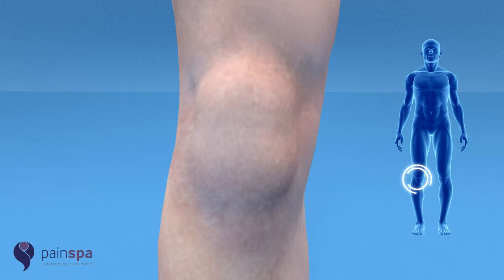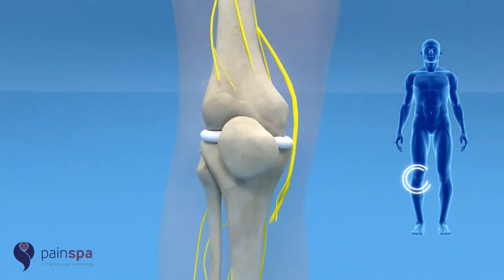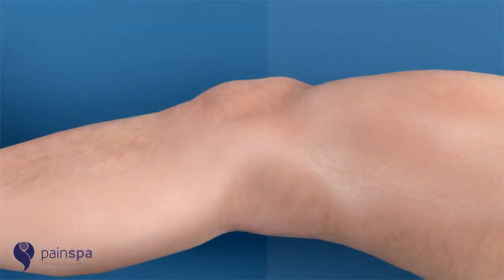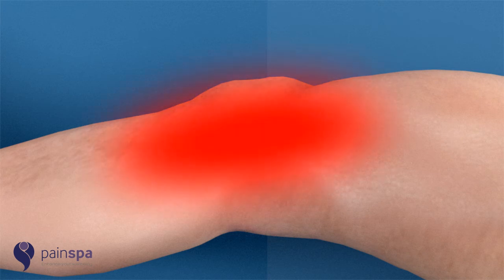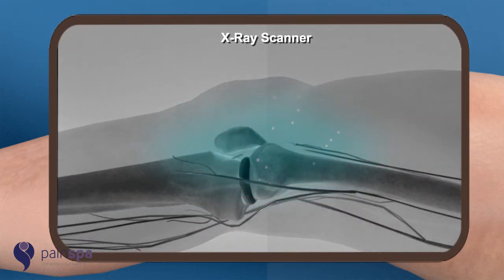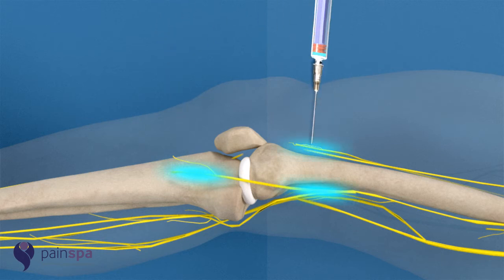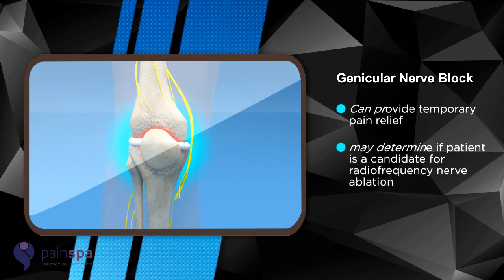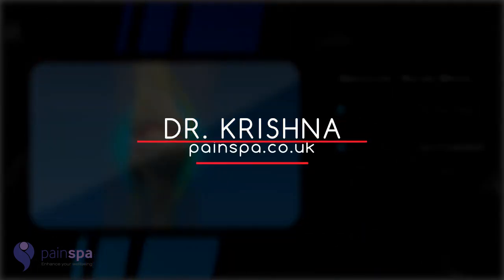Coolief: Genicular nerve block of the Knee by Dr Krishna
Genicular nerve block for osteoarthritis of knee joint. Non surgical treatment for patients unfit for surgery or not keen on surgery. This is a diagnostic nerve block.